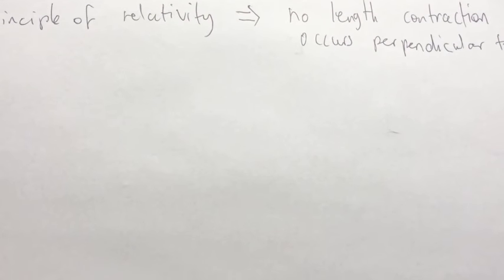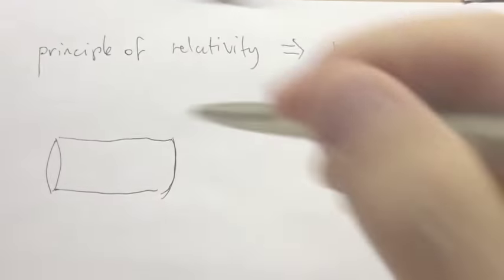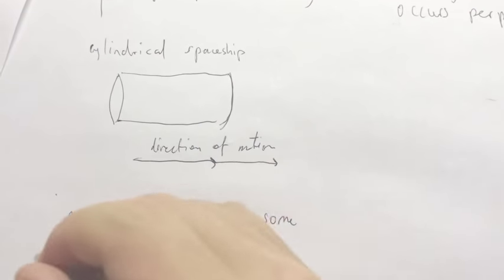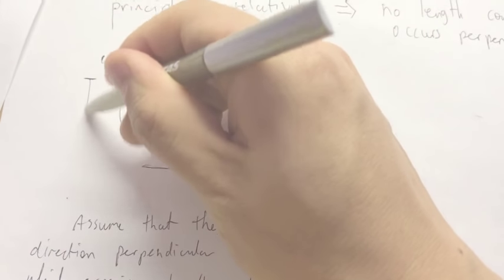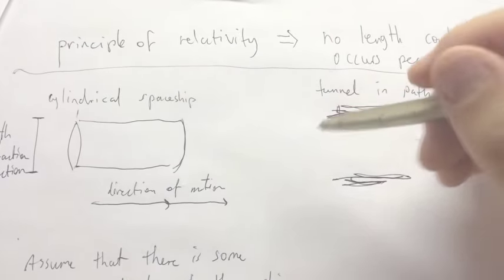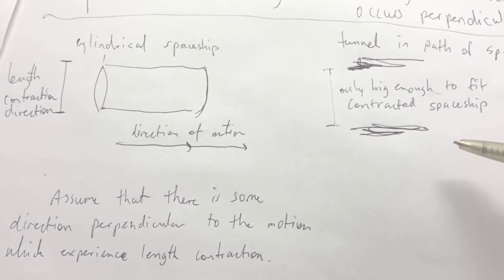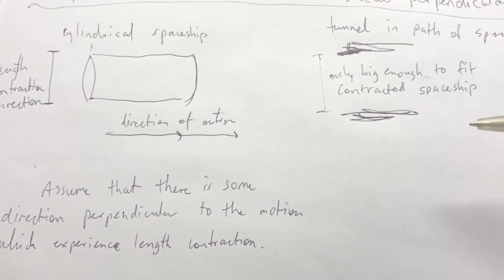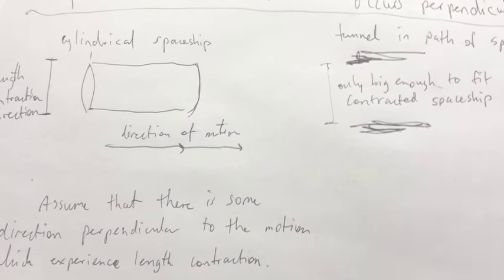No perpendicular length contraction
We argue using the principle of relativity that length in any direction perpendicular to the direction of motion of an object is unchanged.
This is needed to demonstrate time dilation but is usually not emphasised. It also appears as a syllabus item on the HSC (and other courses) that is often not taught and not tested.